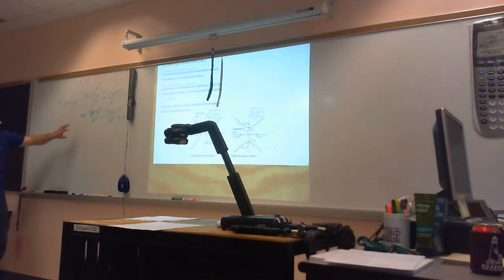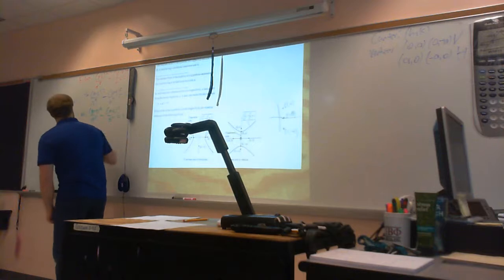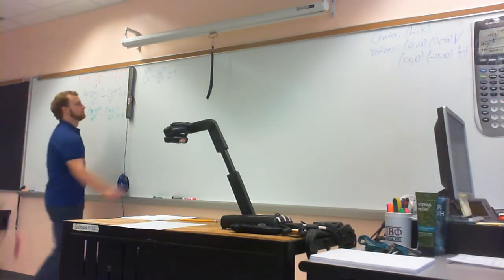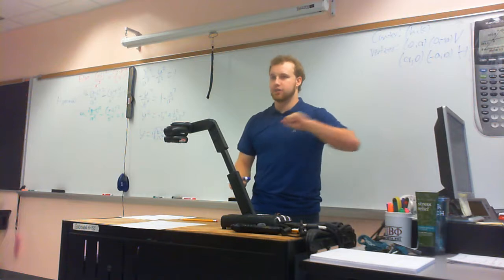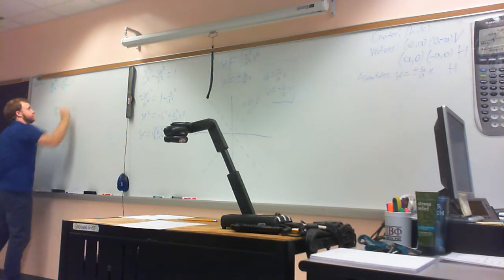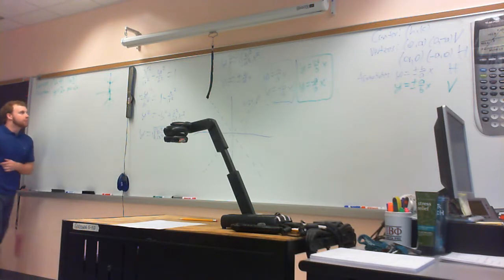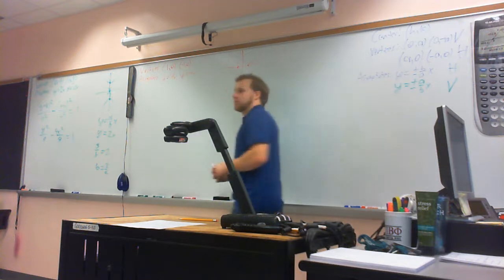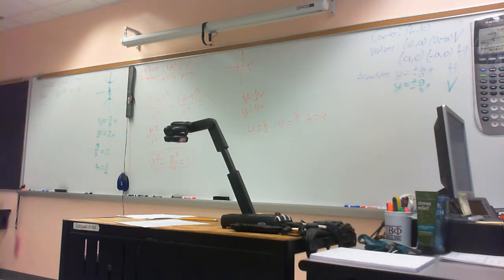Precalculus Hyperbolas Lesson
Mr. McMonigle teaches on Hyperbolas